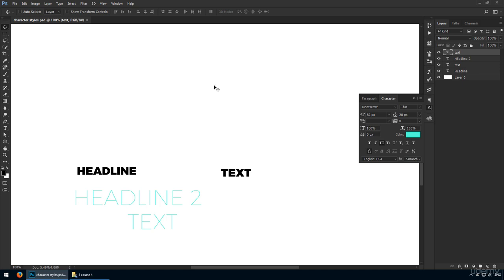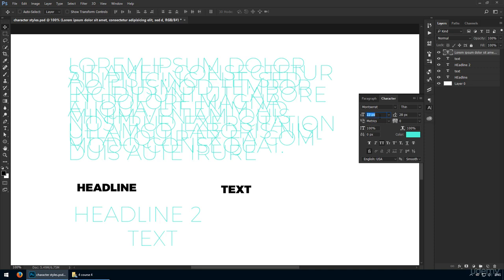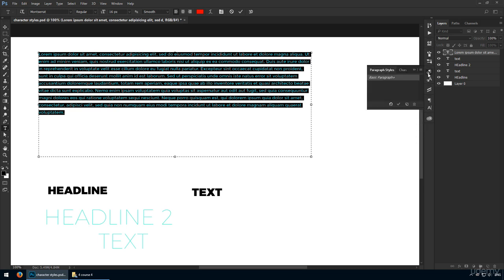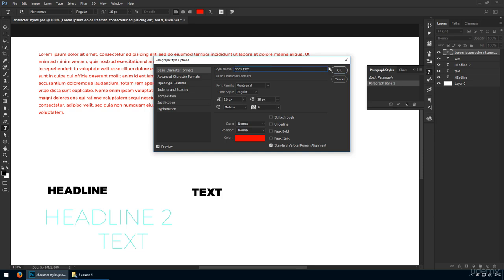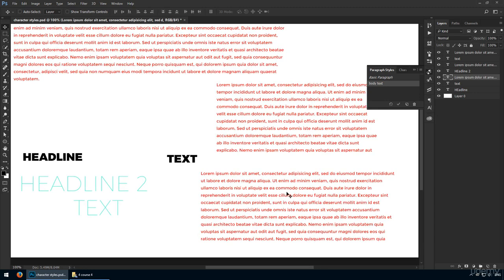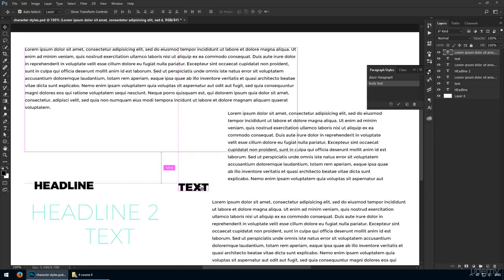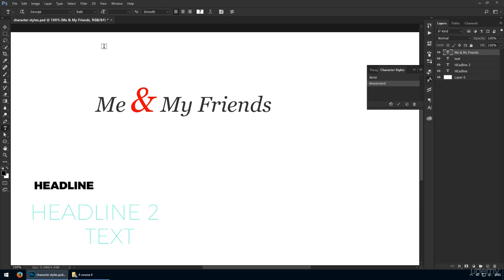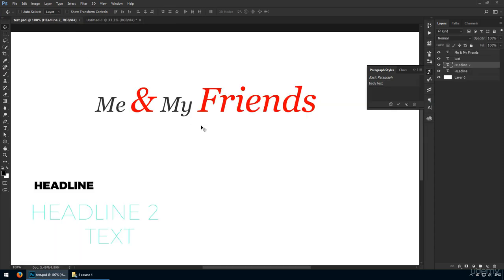Stay Consistent in Your Photoshop Projects | Pro Design Workflow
🎯 Consistency is key to professional design!
In this Photoshop tutorial, learn how to stay consistent across all your projects — whether it's for social media, branding, client work, or personal designs.

You’ll learn:
✅ How to use color palettes consistently
✅ Reusing text styles, fonts, and spacing
✅ Smart use of layer styles and guides
✅ Setting up grids, alignments, and templates
✅ BONUS: Pro tips for non-destructive workflows!

📌 Ideal for designers, freelancers, brand creators & content makers!

🧰 Software Used: Adobe Photoshop (Any version – CC 2020 to 2025)

photoshop consistent design
keep projects consistent
design workflow photoshop
photoshop tips and tricks
brand consistency photoshop
photoshop layout setup
adobe photoshop tutorial
create templates photoshop
repeatable design photoshop